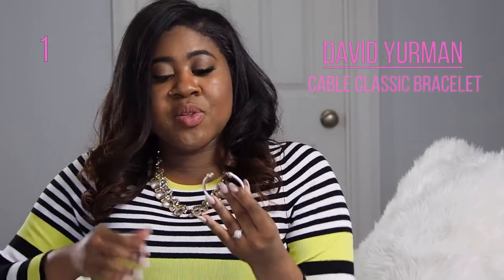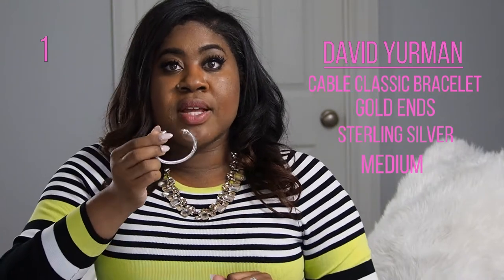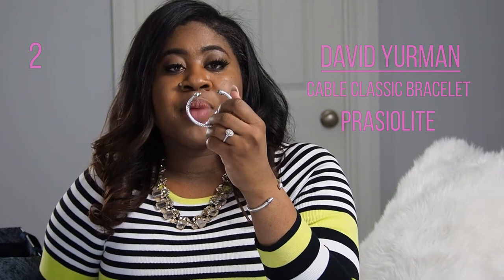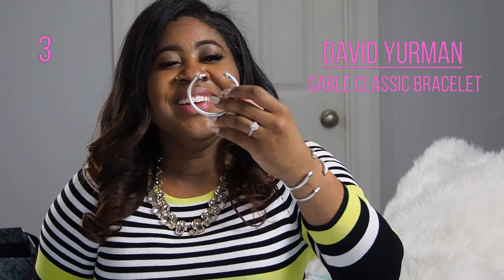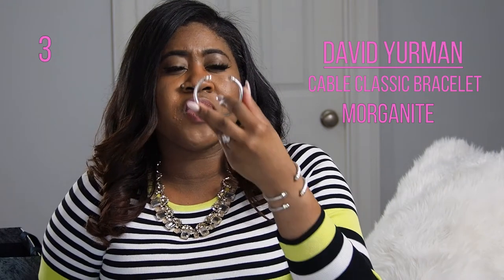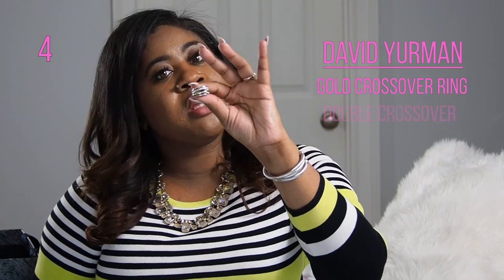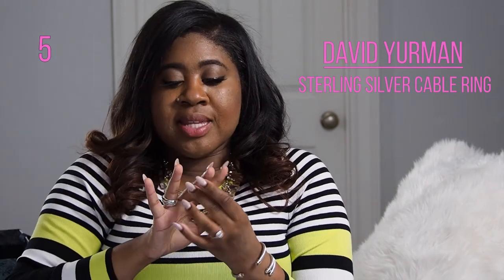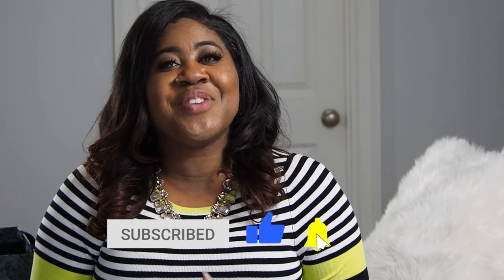STYLE REVIEW: MY DAVID YURMAN COLLECTION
David Yurman is my favorite jewelry designer and brand. Their pieces are classic & timeless. I'm sharing some of my favorite pieces in my collection, the DY Experience, and which pieces are my favorites. *
Spoiler alert- there ALL my favorites!

Shoppable Links:David Yurman Collection

David Yurman Bracelet 1
David Yurman Bracelet 2
David Yurman Bracelet 3 (alternative stone, morganite sold out)
David Yurman Ring (wide)
David Yurman Ring (slim)